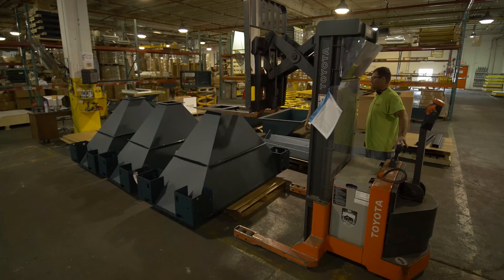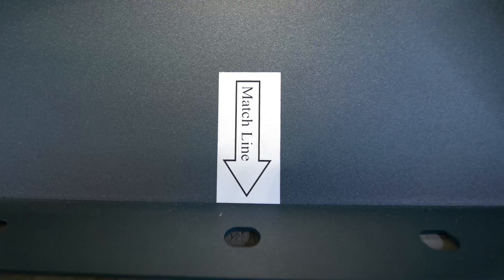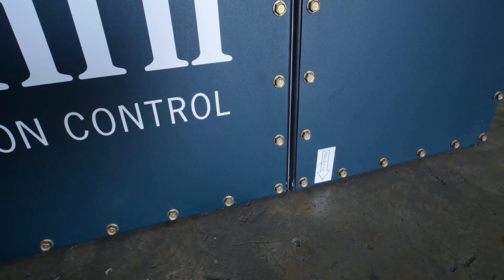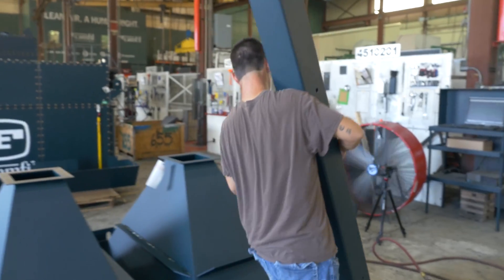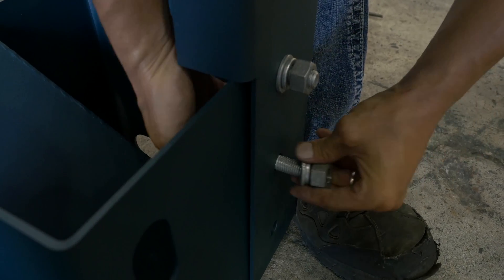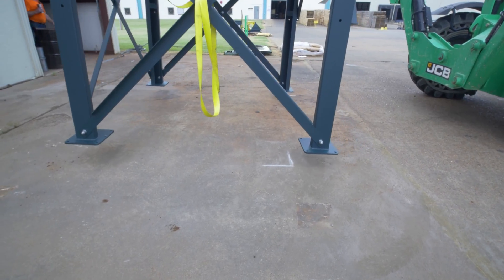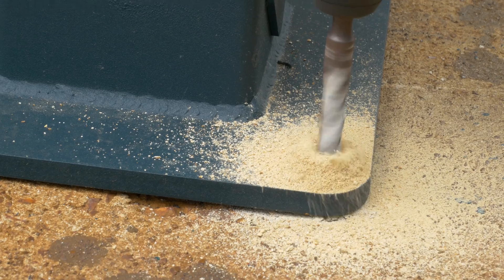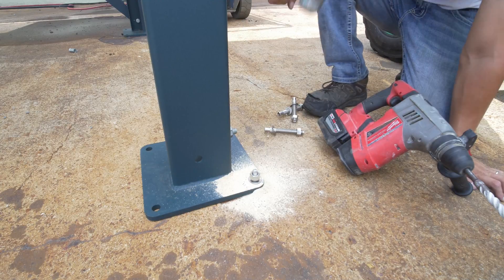Legs & Hopper Gold Series X-Flo Installation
Part 2 of the GSX Installation Series

In this video, you will learn how to assemble the legs and hopper for your GSX Collector.